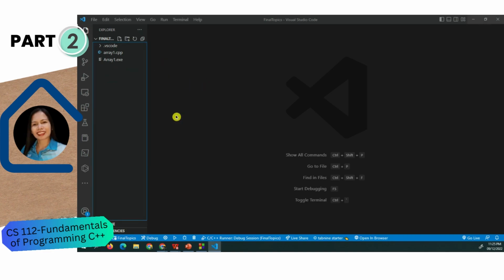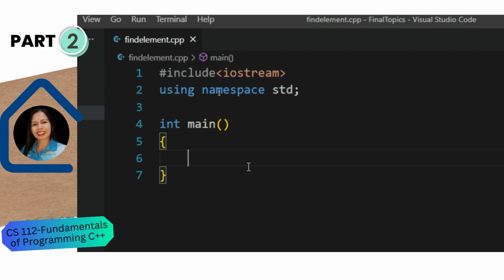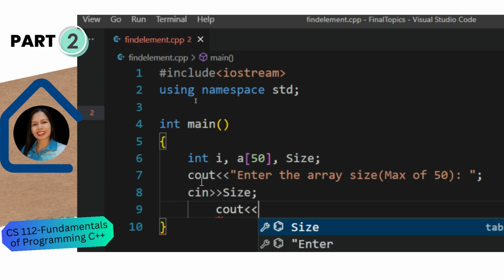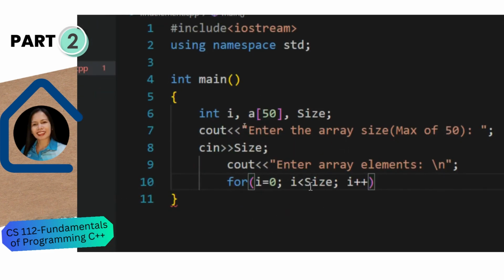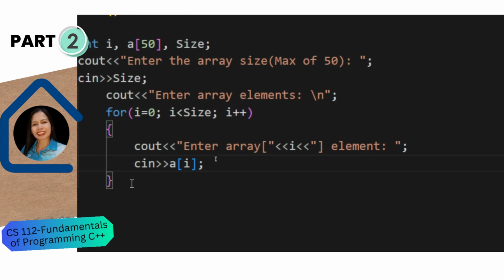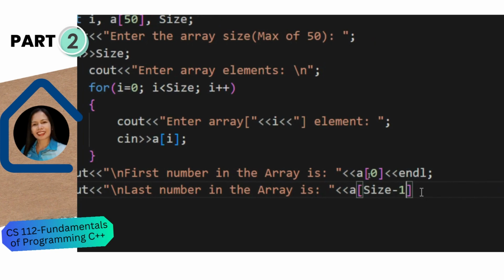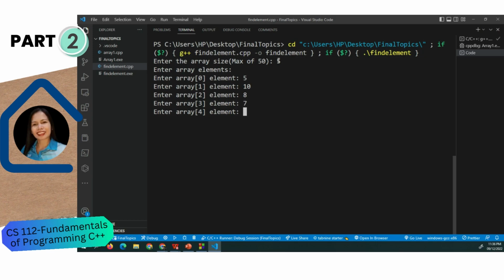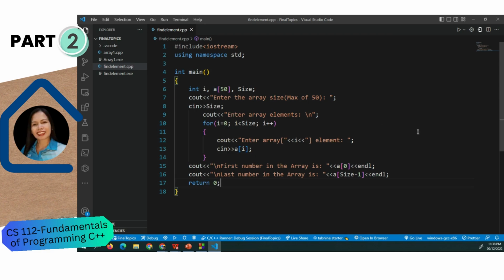How to find the first and last value in the list of elements in an Array using C++ -Part 2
This video discusses on how to solve problem in finding the first and last element in the list of element using C++ (PART 2 of Array Topic)

Part 4-Find the sum of values in list of elements in an array using two methods
Part 5 - Finding the largest and smallest number in the list of elements and display output in matrix.